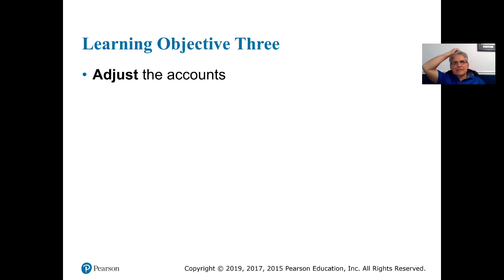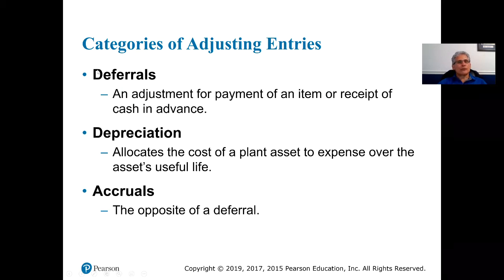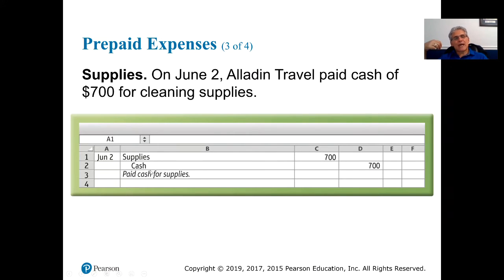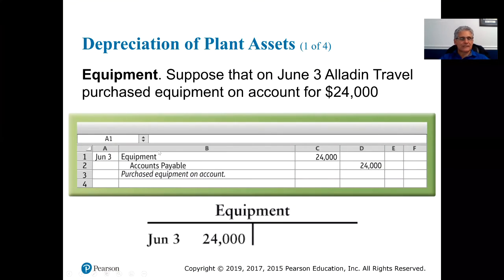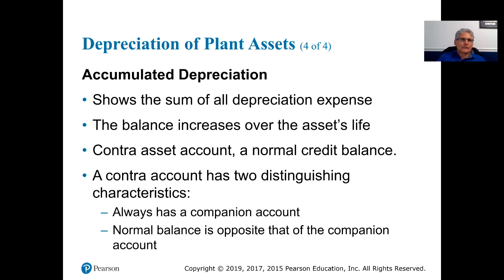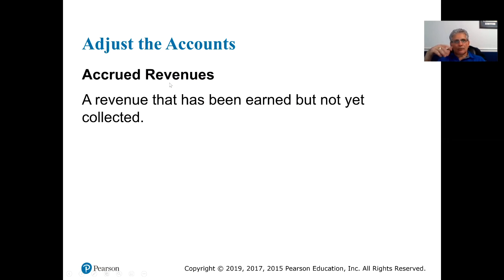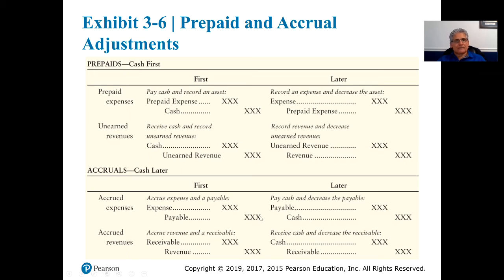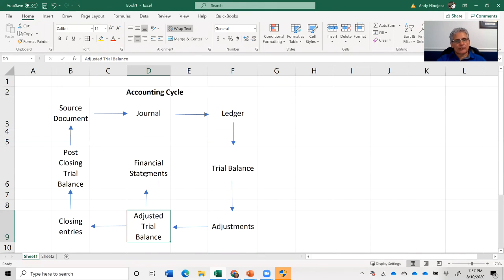Chapter 3 Section 3